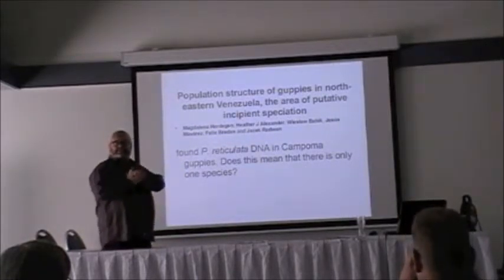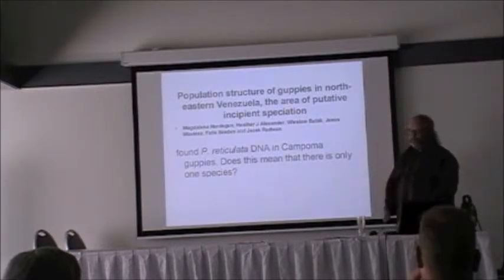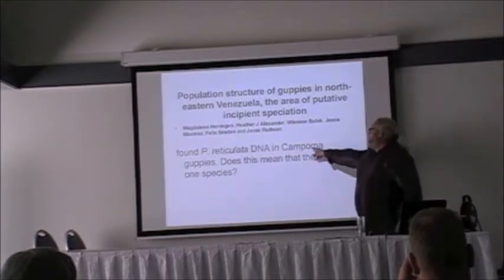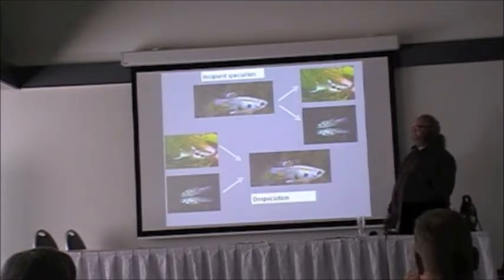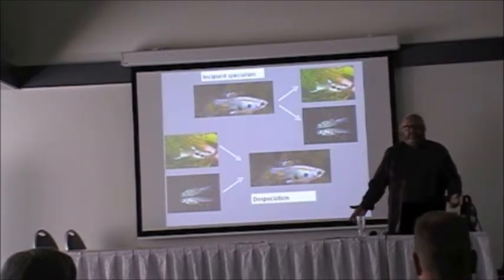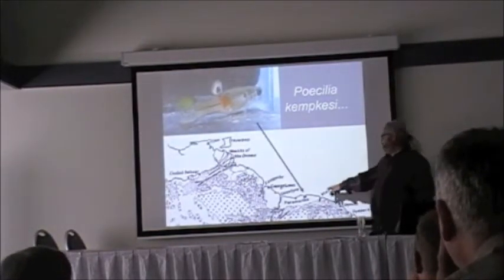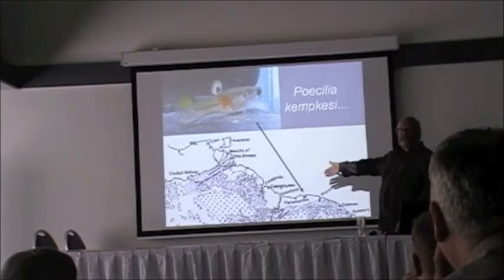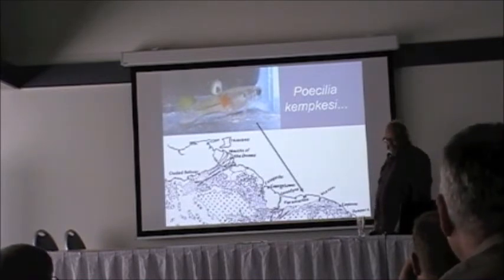Sodom and Gomorra......and Cumana by dr Fred N Poeser part 5 of 5